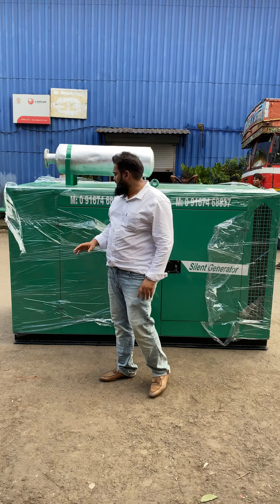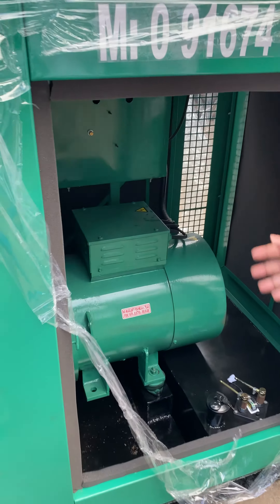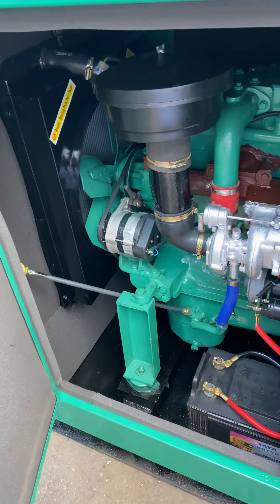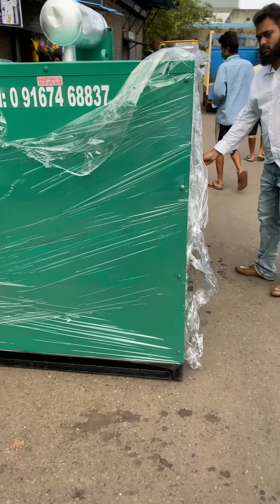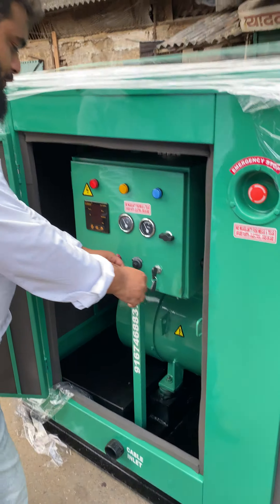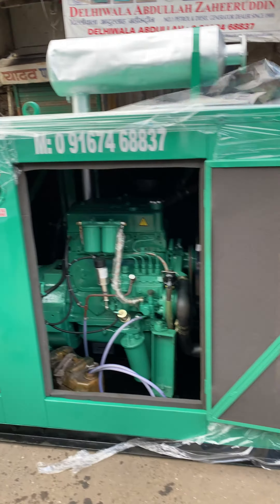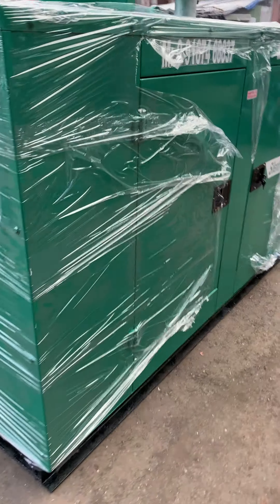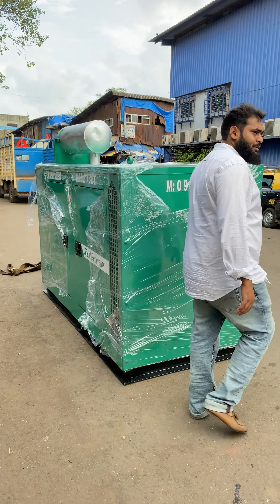62.5 KVA GENERATOR SET AVAILABLE FOR SALE CALL 📞 DELHIWALA ABDULLAH